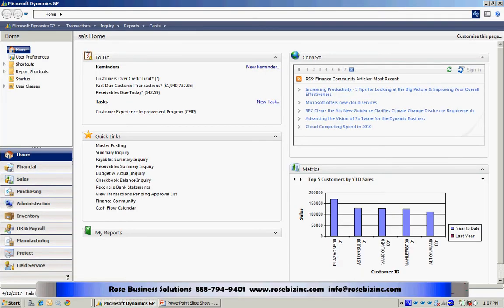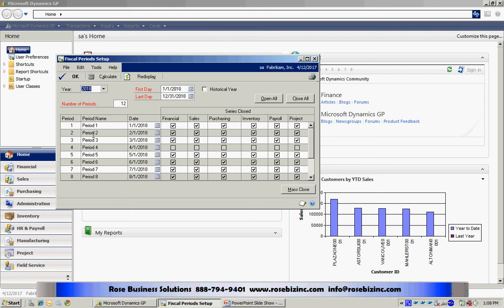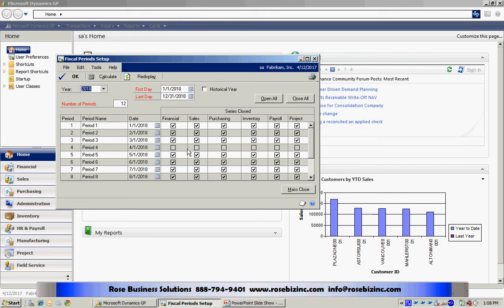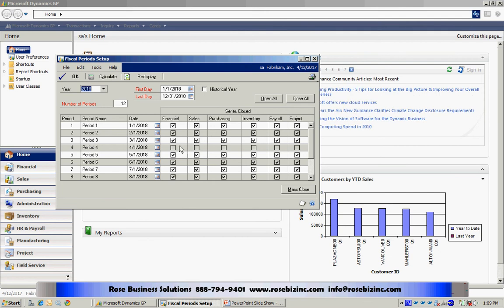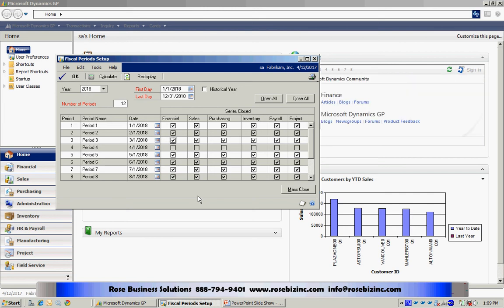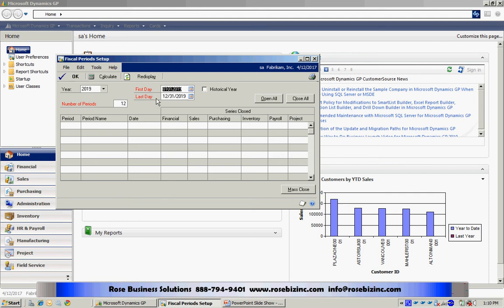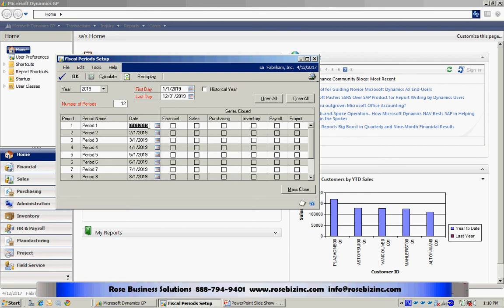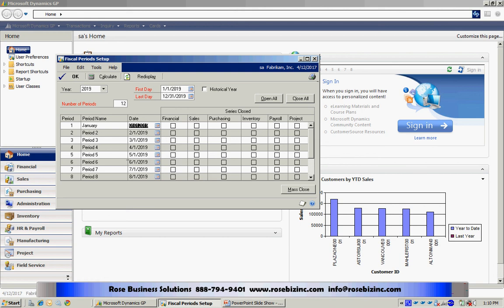Fiscal Periods Setup in Dynamics GP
This video shows some of the functionality of the Fiscal Periods Setup screen in Dynamics GP. You can configure the length of fiscal years, the number of fiscal periods, and the start date of each fiscal periods. It's easy to set up short years if you need to, or unconventional fiscal periods, e.g. 4-4-5 fiscal years.